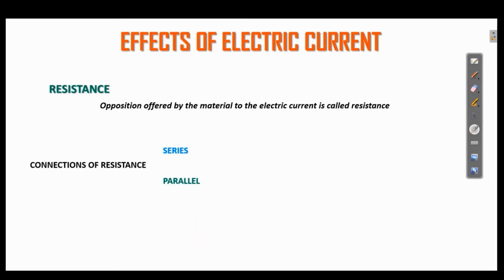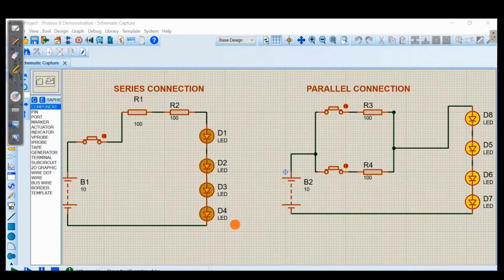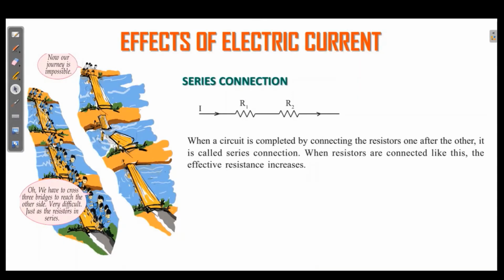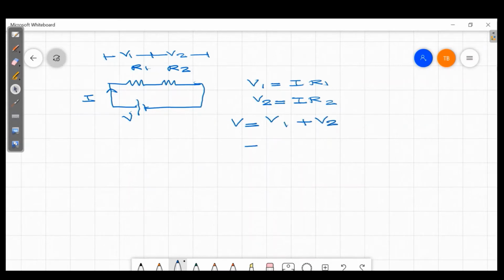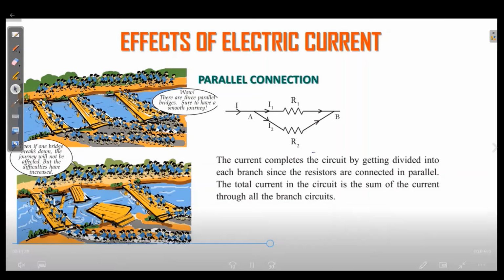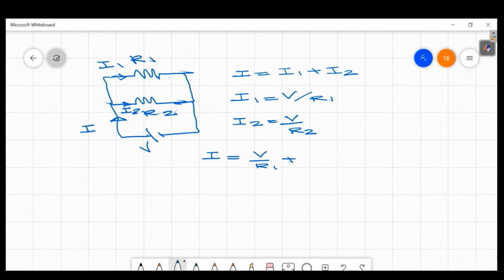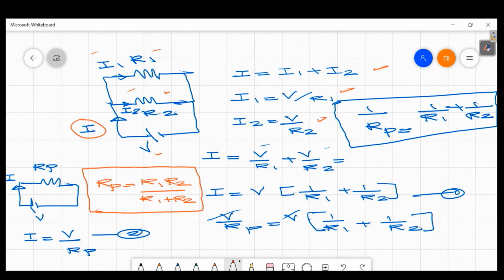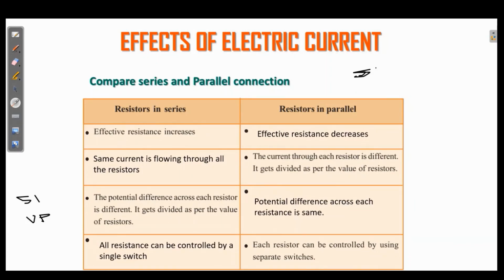ELECTRICITY CLASS 10 PHYSICS SCIENCE CBSE NCERT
ELECTRICITY CLASS 10 PHYSICS CHAPTER 1 ,
ELECTRICITY GRADE 10,
ELECTRICITY STANDARD 10 CBSE,
EELECTRICITY  CLASS 10 SCIENCE ,
EELECTRICITY CLASS 10 CBSE,
CLASS 10  SCIENCE ELECTRICITY ,
STANDARD 10 ELECTRICITY,
ELECTRICITY,  INDIA,
ONLINE CLASS CBSE,
ONLINE CLASS NCERT,
CBSE NCERT ELECTRICITY
1OTH CLASS ELECTRICITY,
ONLINE TUITION CBSE,
ONLINE CLASS SCIENCE CLASS 10 CBSE, PARALLEL CONNECTION, SERIES CONNECTION,